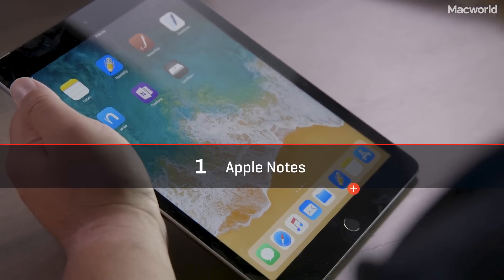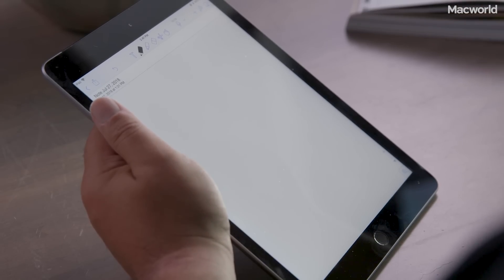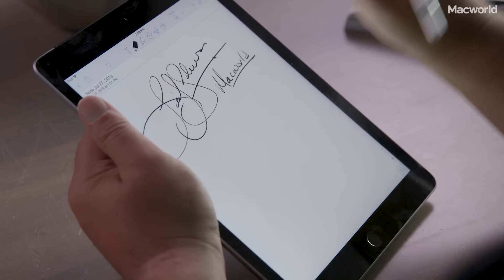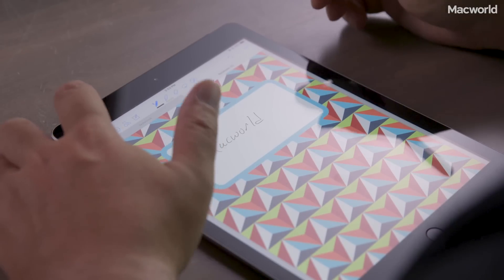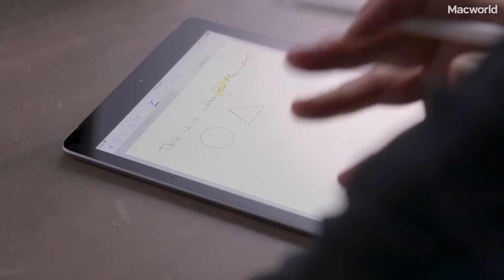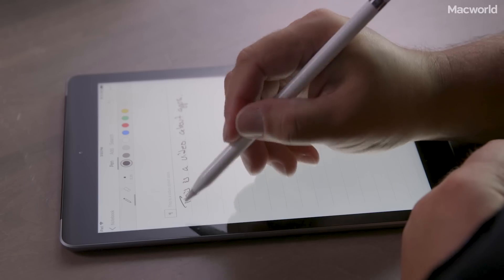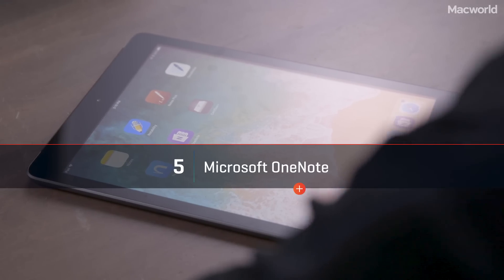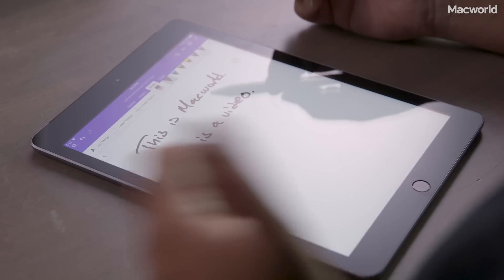The best note-taking apps for the iPad and Apple Pencil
We show off our favorite iPad note-taking apps for use with the Apple Pencil, ranging from apps that render your handwriting into text to apps resembling index cards.

:30 Apple Notes: Apple's stock note-taking app

1:25 Ginger Labs Notability: The best all-purpose app

3:47 Time Base Technology GoodNotes 4: The best for organizers

6:10 MyScript Nebo: The best for handwriting recognition

8:13 Microsoft OneNote: The best for collaboration

10:23 WriteOn Notes Plus: The best use of 'digital paper'

11:50 Qrayon Cardflow+: The best index card app